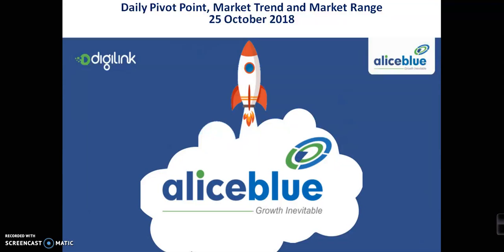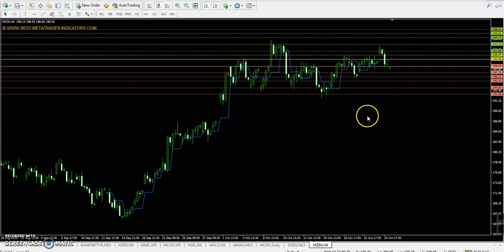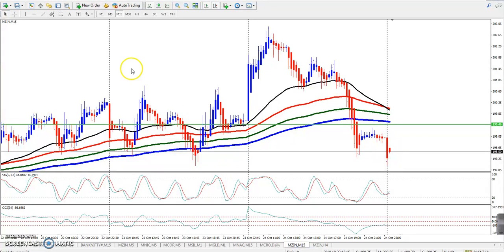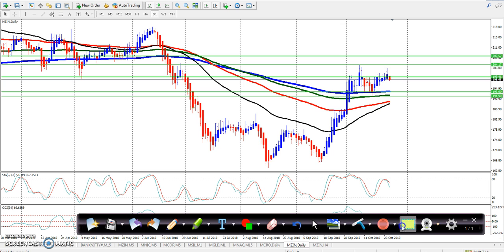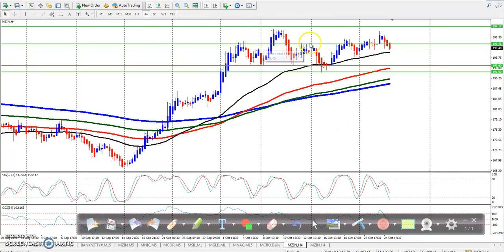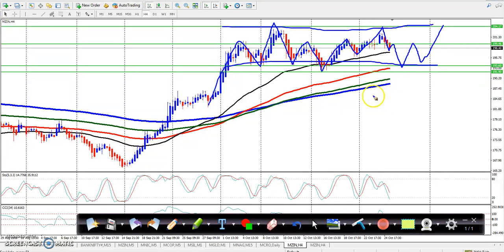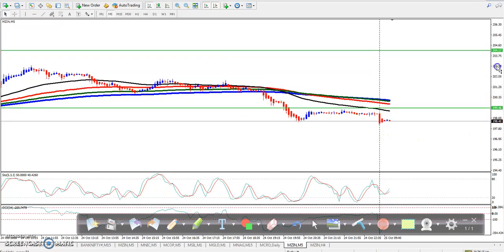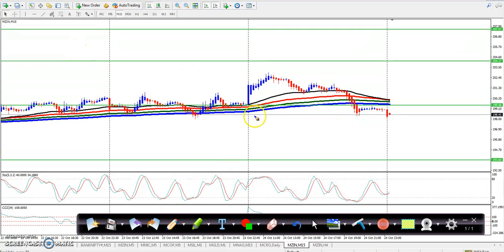Zinc Pivot Point, Market Trend & Range 25.10.2018